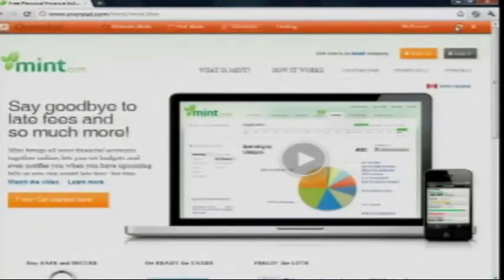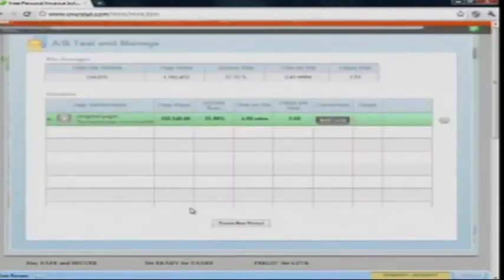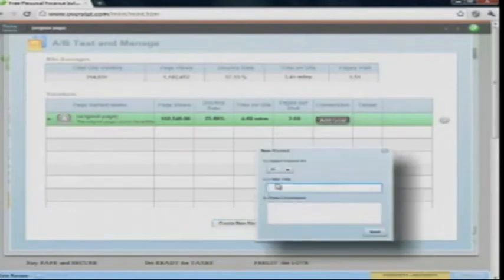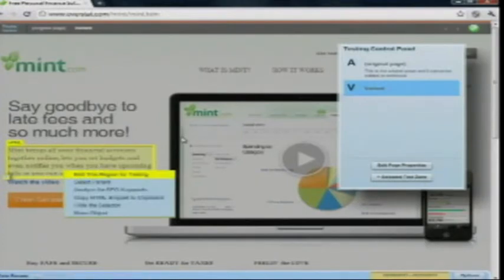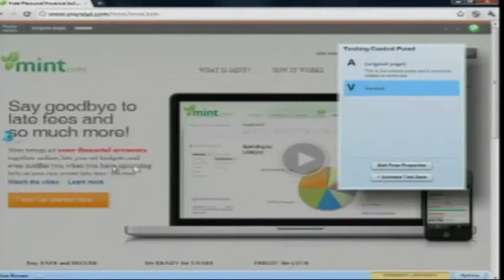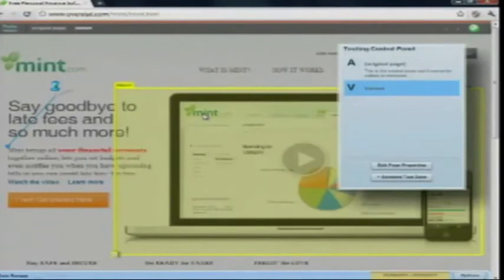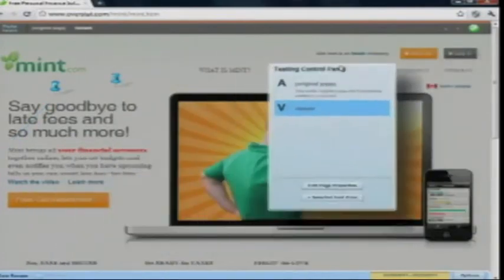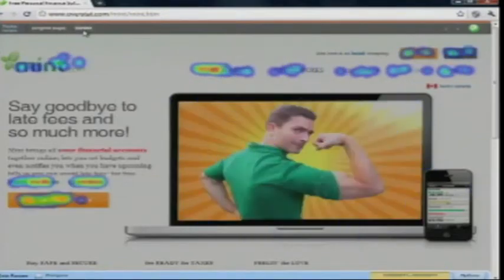Overstat- LAUNCH Conference Presentation